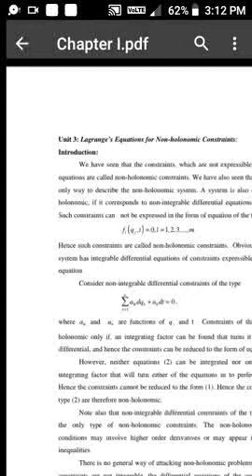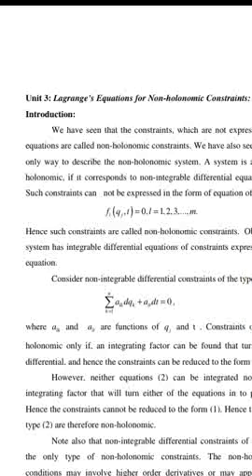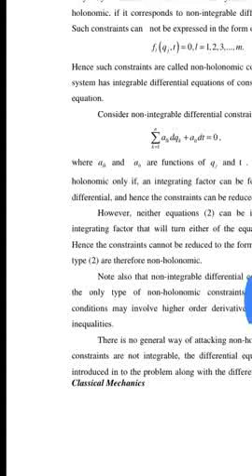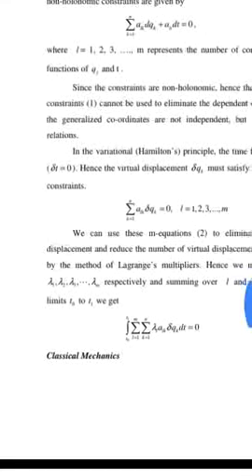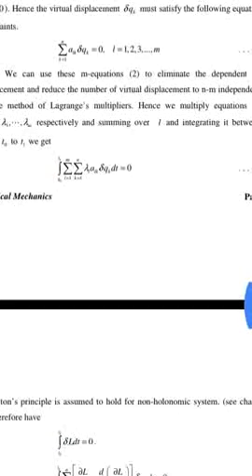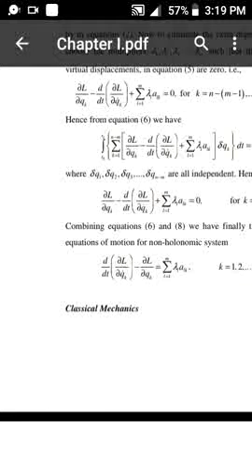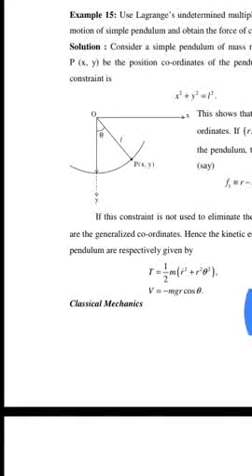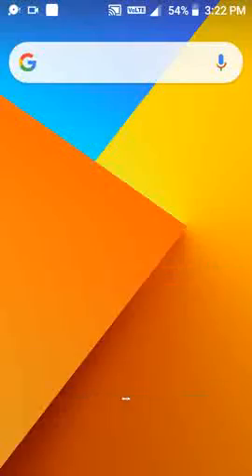Lecture on classical mechanics MSc1 sem1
Langragian formulation, Hamilton